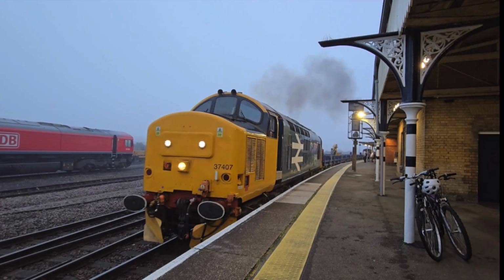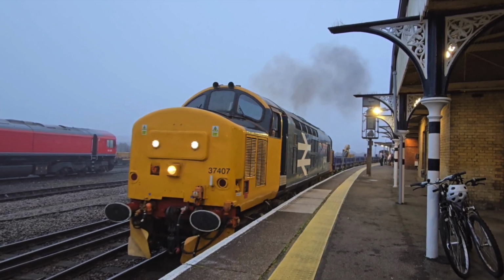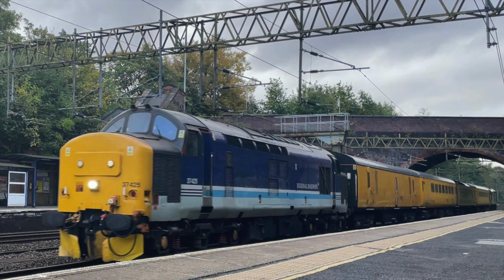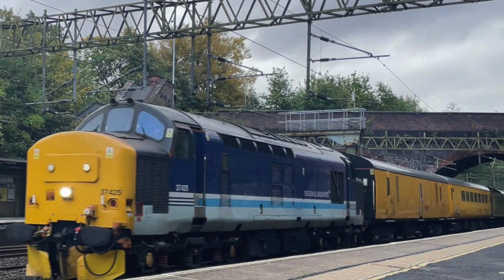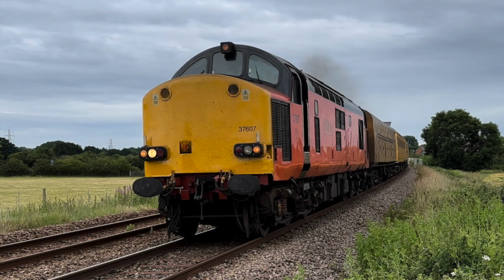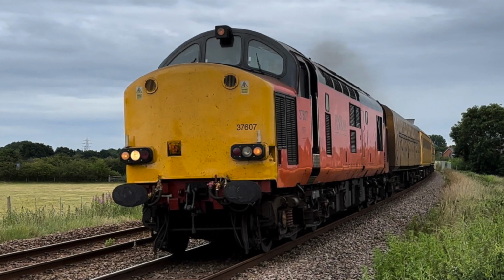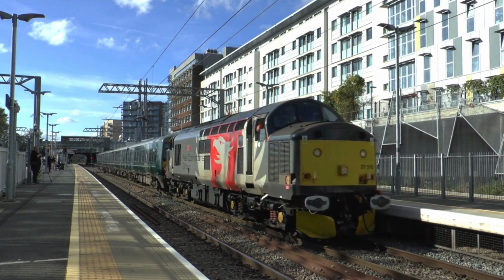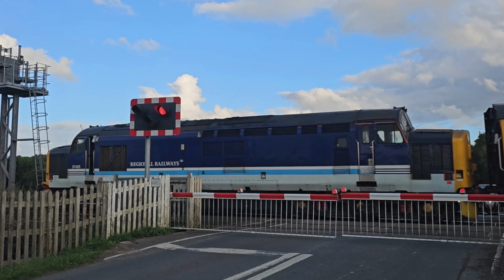Class 37 Diaries October 2024 ft 4 Different Class 37's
Hello and welcome to MCT Trains 🚂 This is the October 2024 edition of the MCT Trains Class 37 Diaries. This month (October) I was able to see 4 different Class 37 locos. As always, this series is narrated by myself so any feedback in terms of comments is most welcome 👍

This month we have a unit drag with barrier move, plpr working and a couple of utu workings also. As always with any MCT Trains special there is plenty of thrash, clag and tones for you all to enjoy 😊...

Special thanks this month go to Ben at ‪@1-2-1railclips  , Tom at @UKrail273  and Matt ‪@MJDSPhotography for all their help this month. Do check out their respective channels and give them a sub.. 👌

If you would like a guest entry on the diary do please get in touch via the comments. You will also get a shout out to 😃

I hope you enjoy this months edition. If so then do please give it a like 👍 and feel free to interact in terms of leaving a comment as I reply to them all as and when I can. New videos on this channel every Monday and Friday and shorts throughout the week and regular Rail Tour specials. Next months MCT Trains Class 37 Diaries (Nov  24) edition will release on Friday 6th Dec 2024 at 5pm.